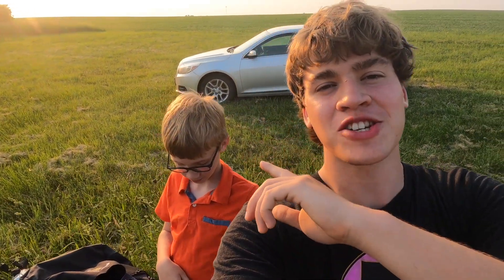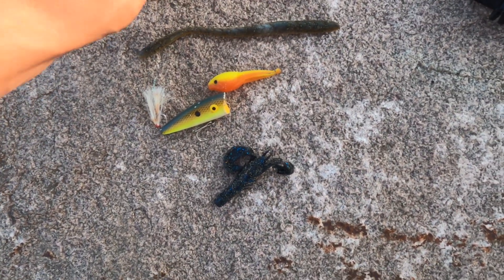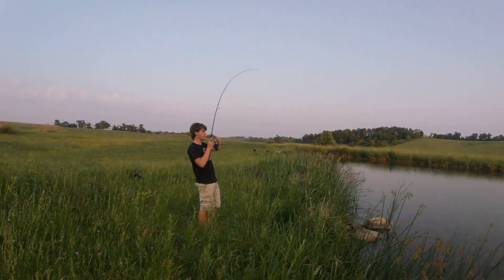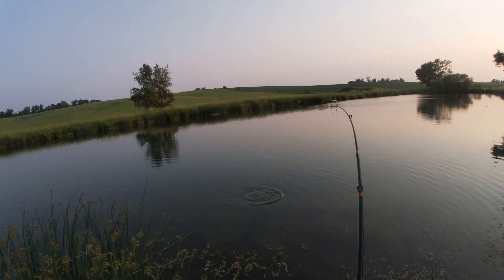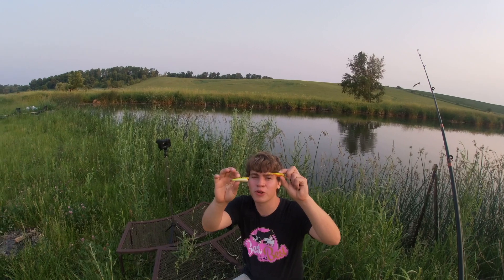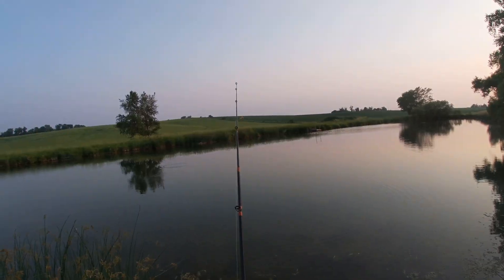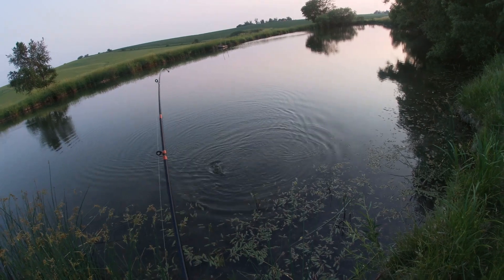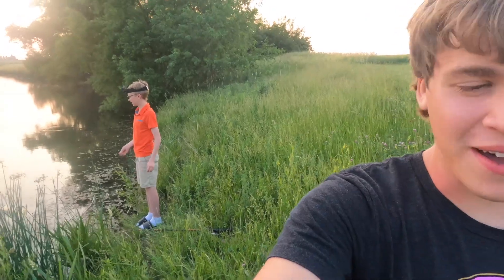Can We catch fish with ABANDONED lures? One V One fishing challenge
In this one v one bass fishing challenge, Charlie and I fish with old lures we found while cleaning up the local rivers.